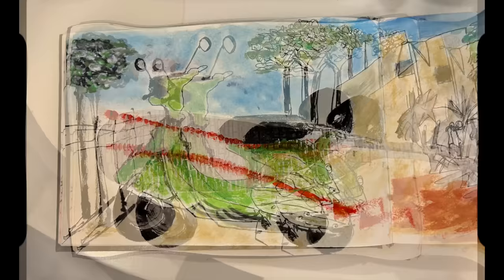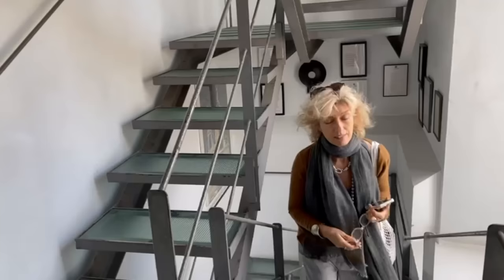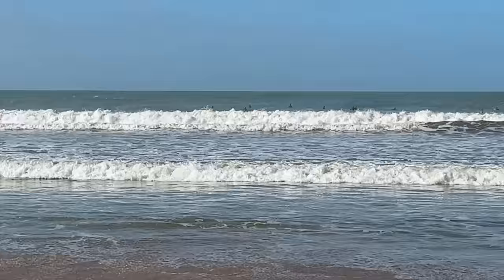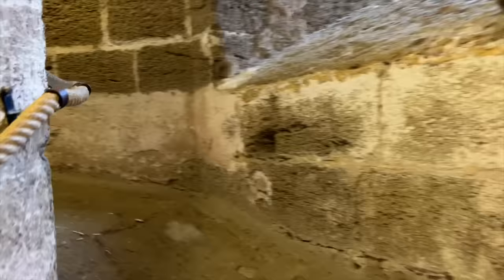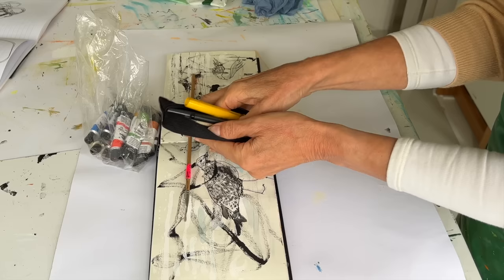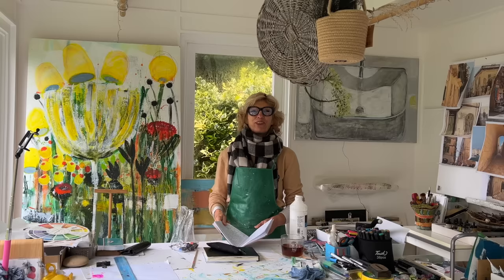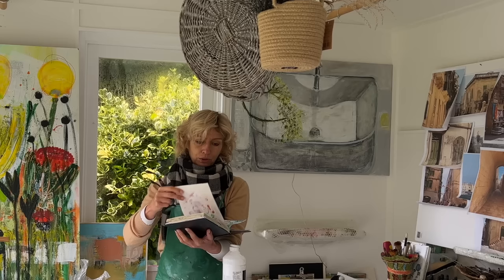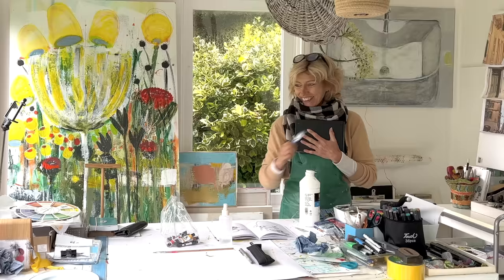Travel Sketchbook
A trip to Cadiz with the travel sketchbook and just a few art supplies.  Lots of inspiration, drawing out and about, painting and building up a picture to give an essence of time and place.